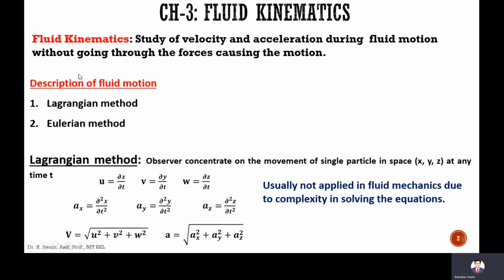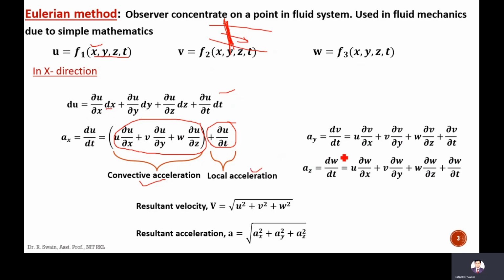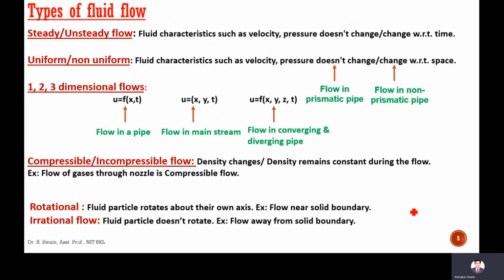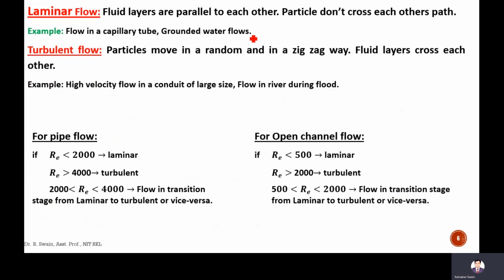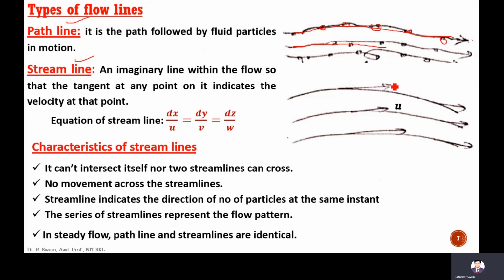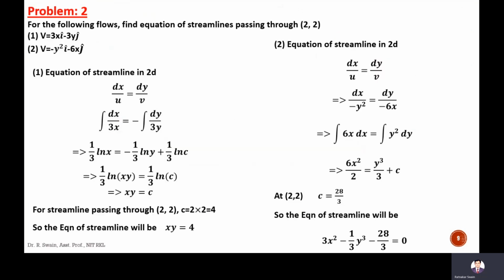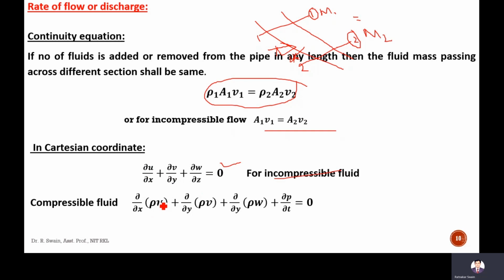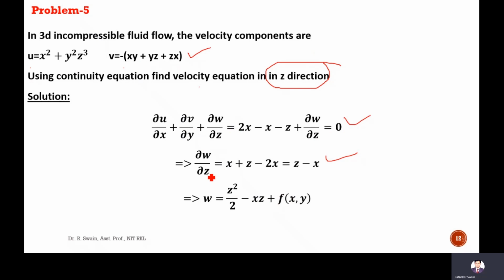Lecture 4 (Fluid Kinematics)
Hydraulic Engineering/Advanced Fluid Mechanics: Fluid Kinematics